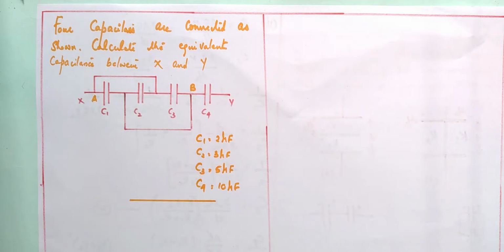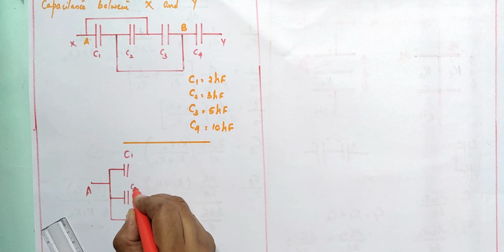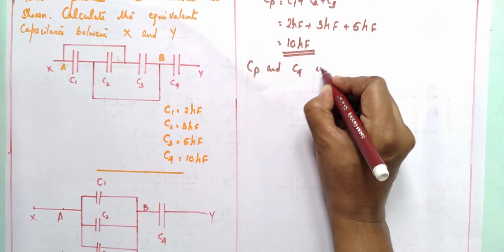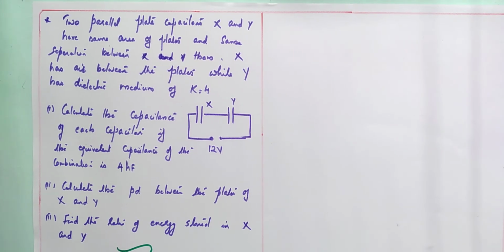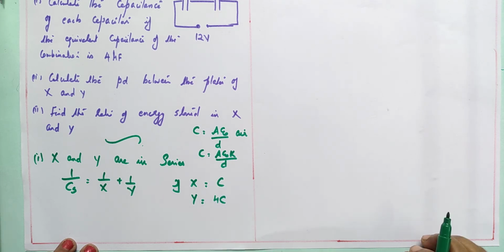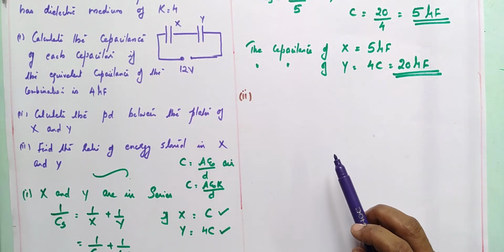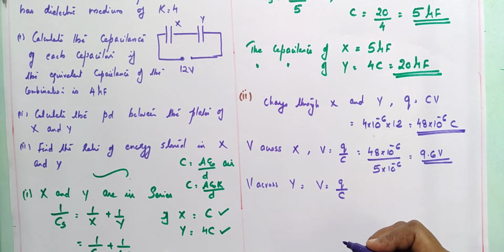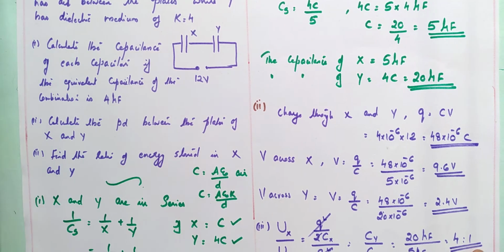Numericals (II) -capacitance